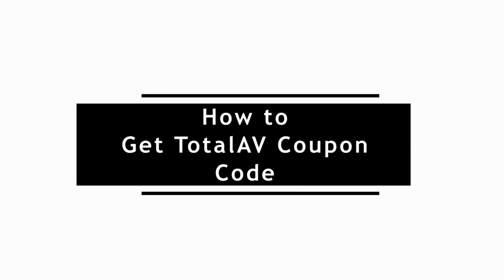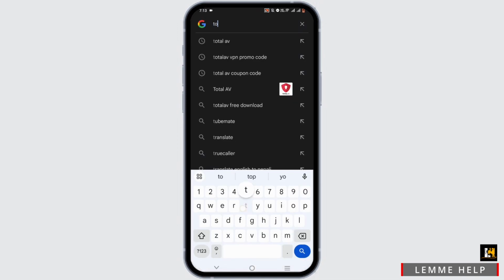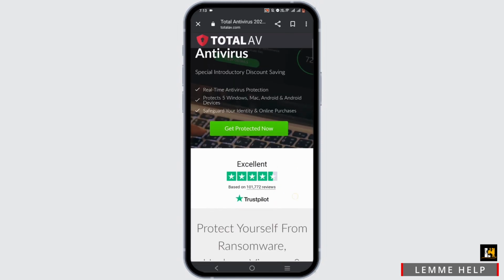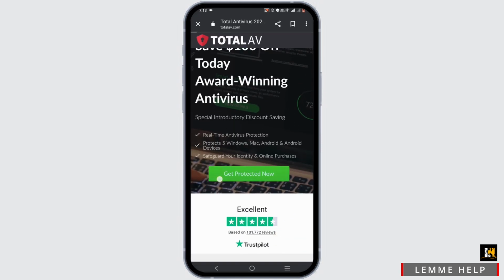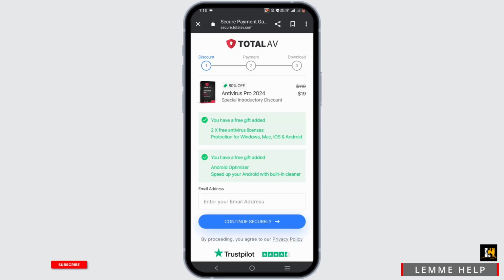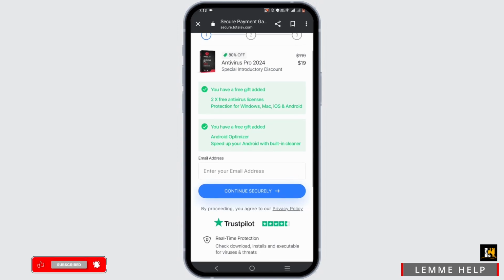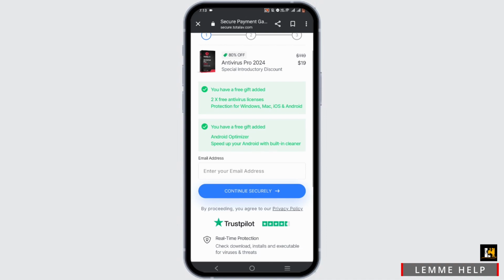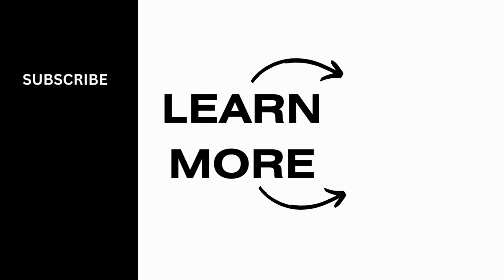TotalAV Coupon Code 2024 | EXCLUSIVE Discount Deal for a PREMIUM Antivirus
Welcome, everyone! Today, I'm excited to share an exclusive TotalAV coupon code for 2024, offering you a fantastic discount on their premium antivirus software. If you're looking for top-notch protection for your devices without breaking the bank, you're in luck. Join me as I reveal this special deal and walk you through how to apply the coupon code to get your discounted TotalAV subscription.

Timestamps:

0:00 - Introduction: Exclusive TotalAV Coupon Code for 2024
0:10 - Revealing the Discount: Unlocking Savings on TotalAV
0:30 - How to Redeem: Step-by-Step Guide to Applying the Coupon Code